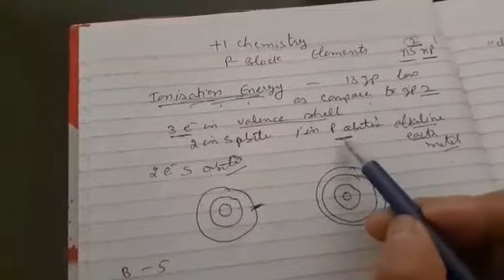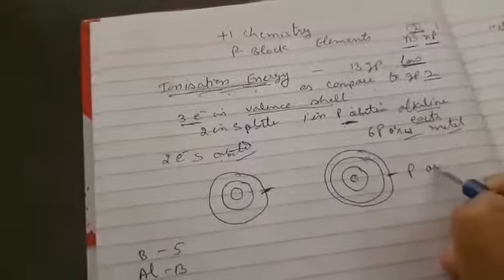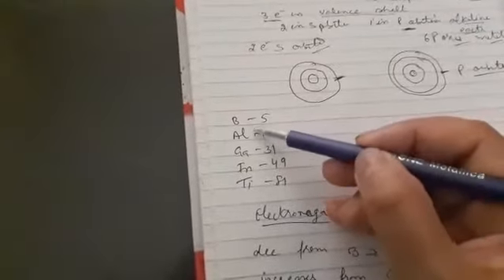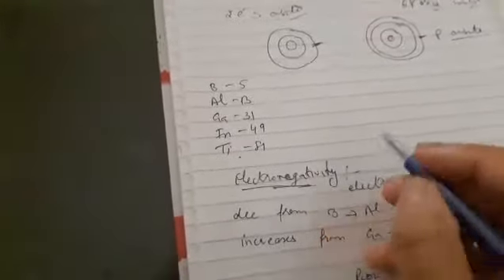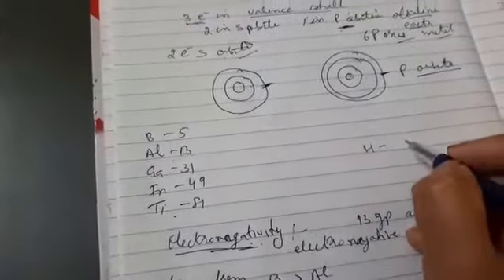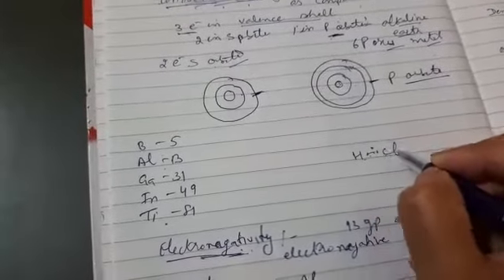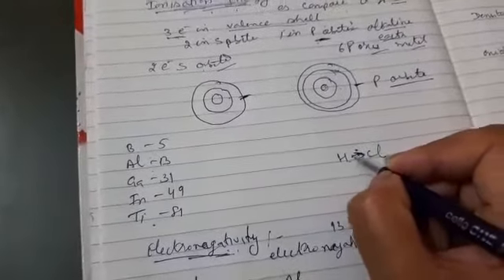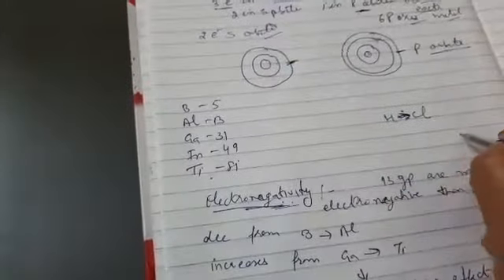Ms. Amandeep kaur || Class- XI || Subject- Chemistry || Topic- 13 group elements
Ms. Amandeep kaur || Class- XI || Subject- Chemistry || Topic- 13 group elements || DAV Public School, Sri Muktsar Sahib